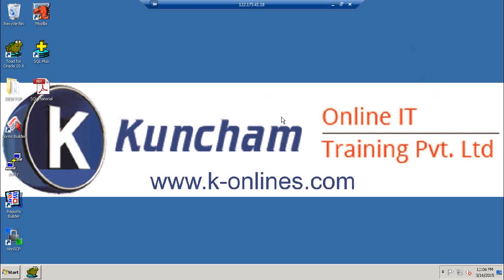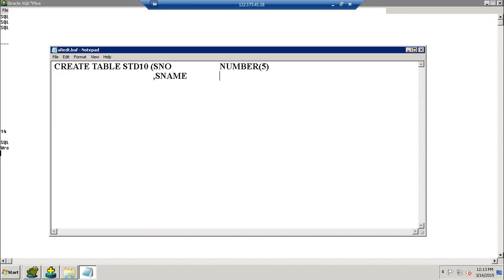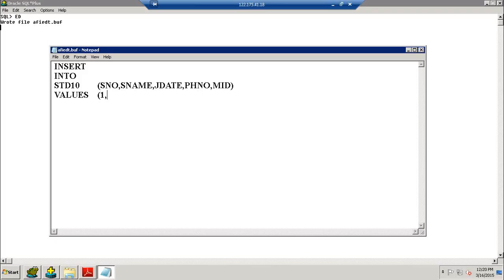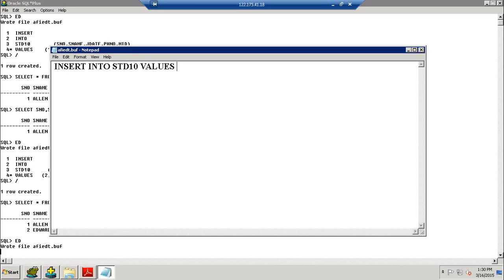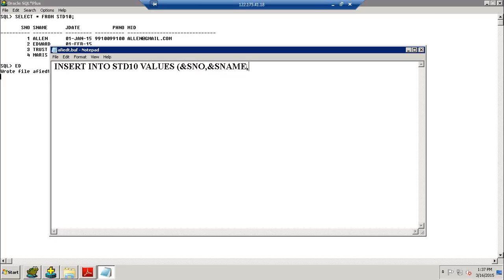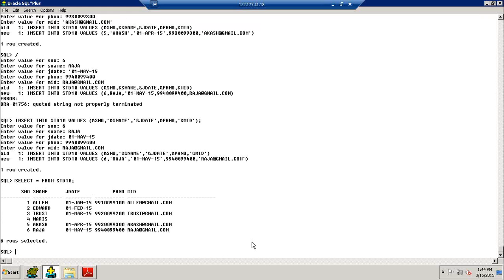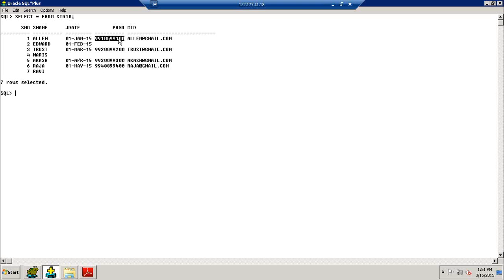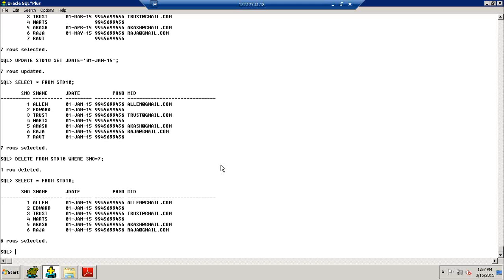SQL Class 02 How to work with DML Commands in SQL YouTube